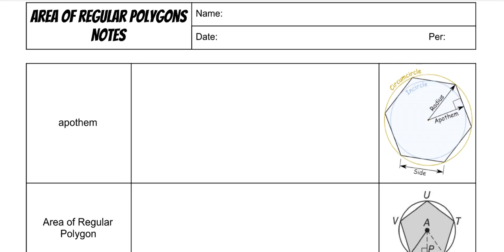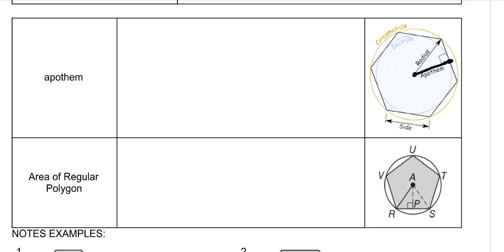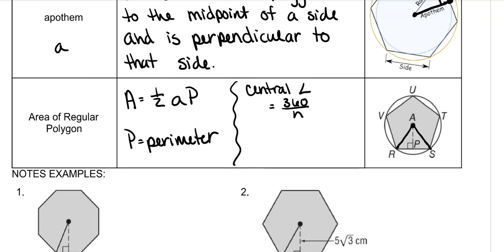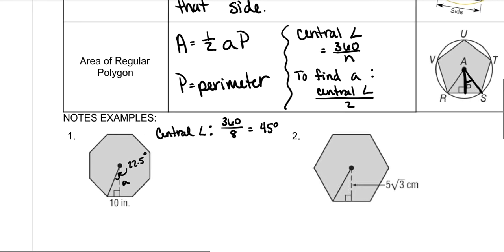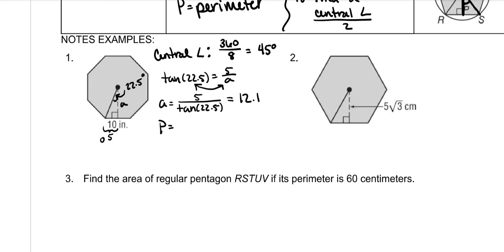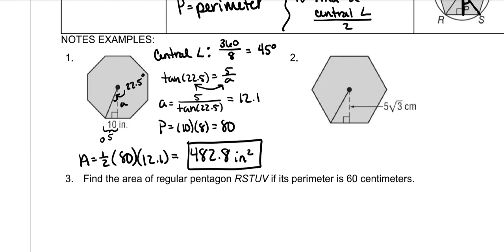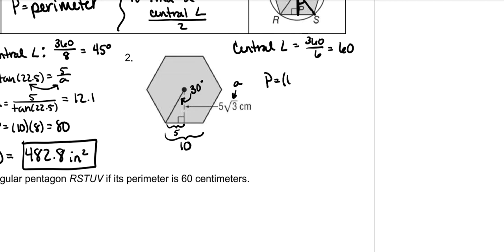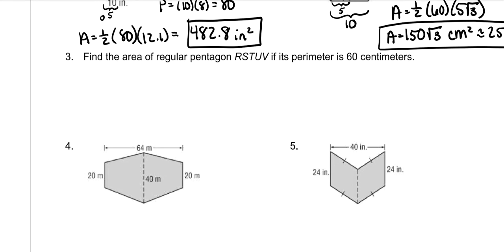ADV Perimeter & Area - Area of Regular Polygons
This video covers how to find the area of a regular polygon.